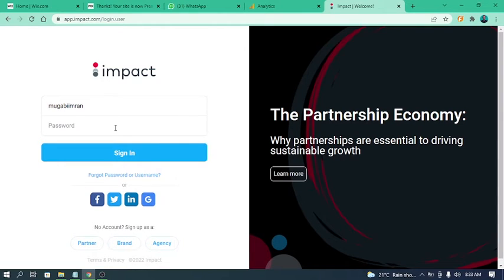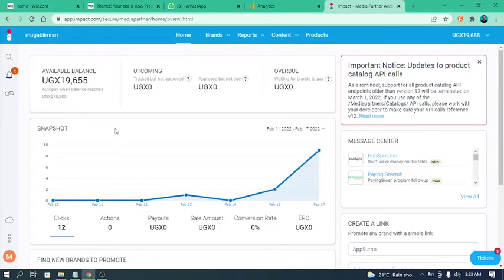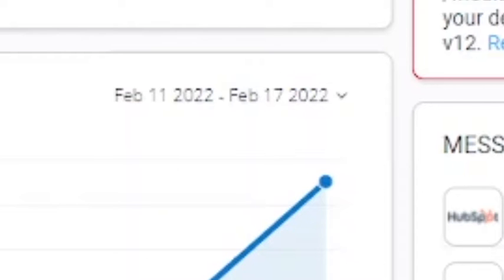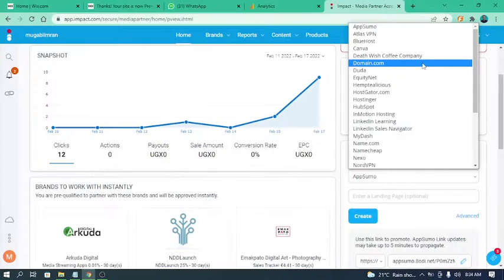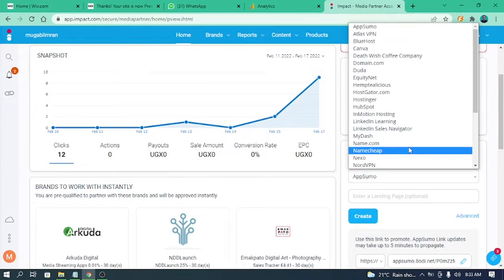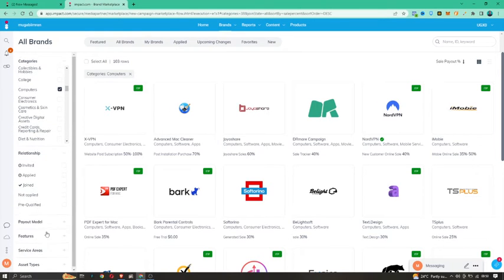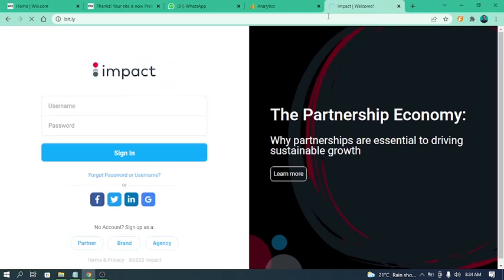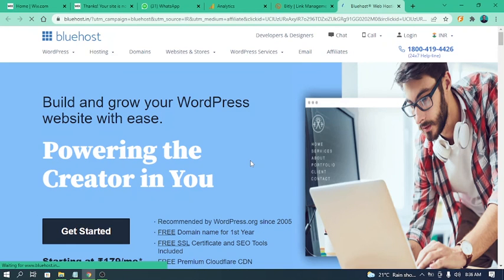Impact Radius Affiliate Network (Best Affiliate Marketplace for Affiliate Marketers in Uganda)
Impact Radius is an Affiliate network (Marketplace) for both affiliates (publishers) and advertisers (partners). Whether you are looking to recruit an affiliate or you own an affiliate marketing business, Impact Radius got you covered. The Impact Radius Signup is straightforward. Impact Radius is the world's leading partnership automation solution.

The Video description may contain affiliate links. If you purchase a product through one of them, I will receive a commission (at no additional cost to you). Your support is highly appreciated.